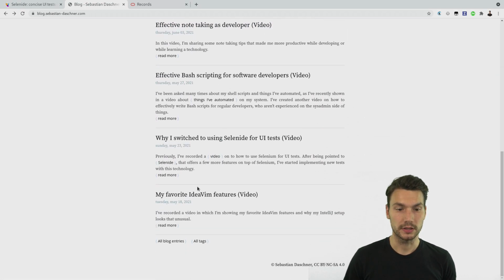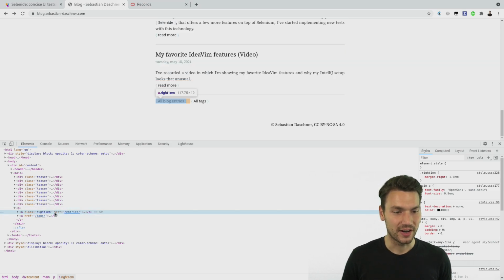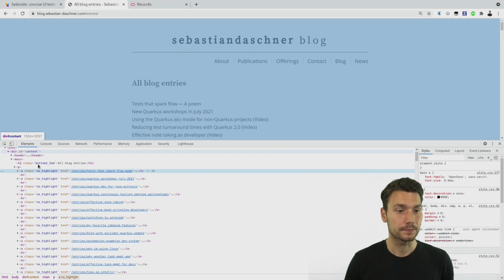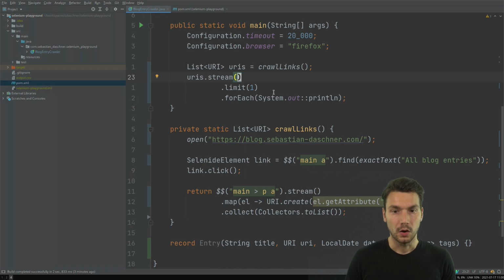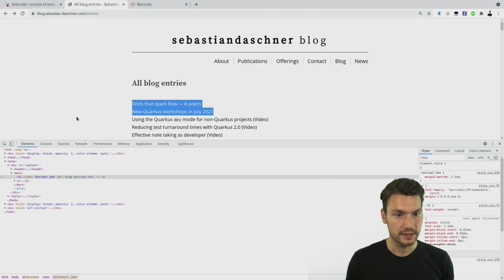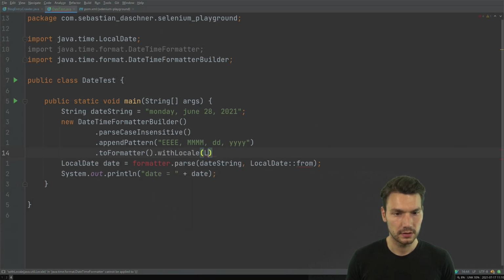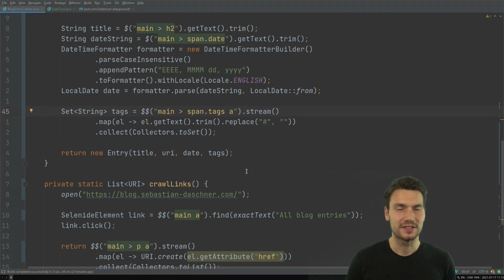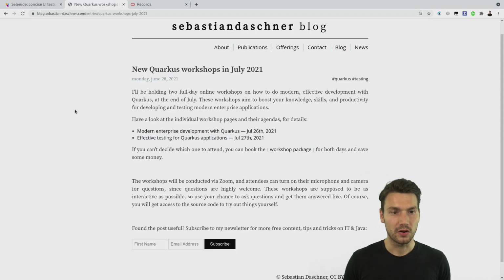How to crawl websites with Selenide & JDK 14+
In this video I'm showing how to use Selenide and JDK 14+ features to crawl websites.